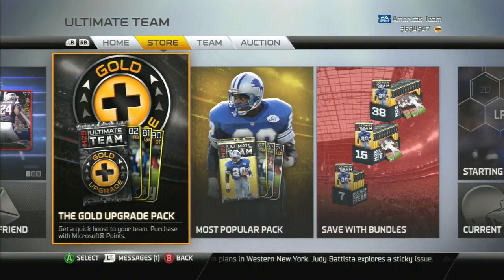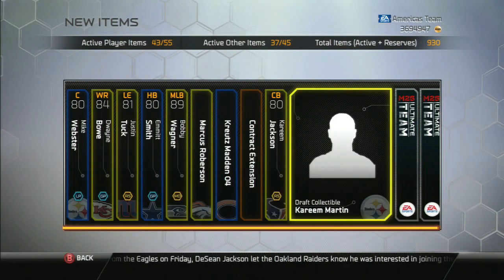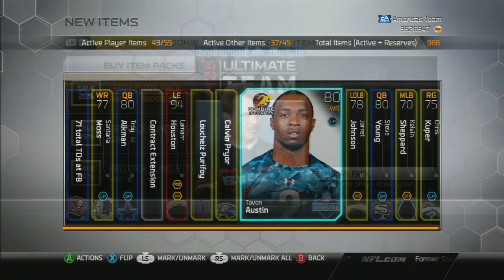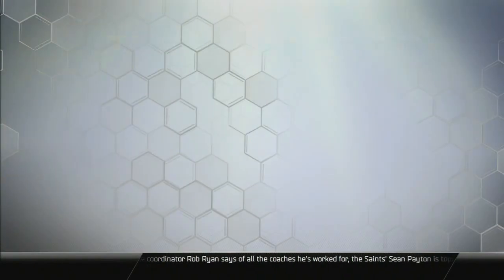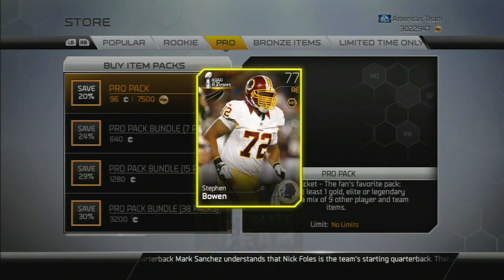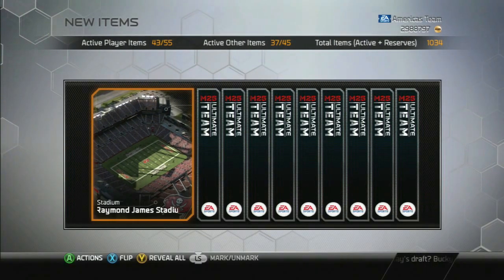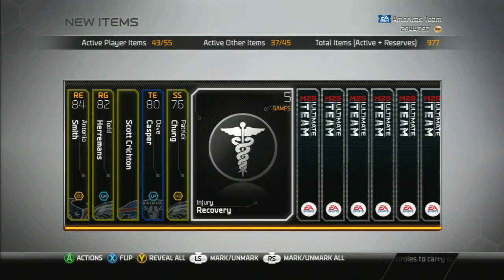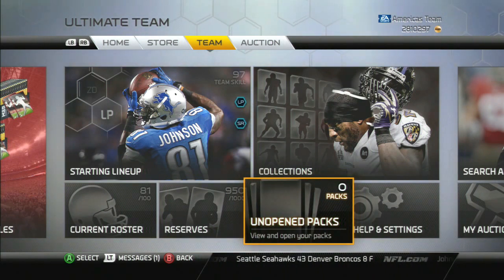1 MILLION INSANE PACK OPENING! - MADDNE ULTIMATE TEAM 25 - MUT 25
Old Videos! YEEE! Enjoy!